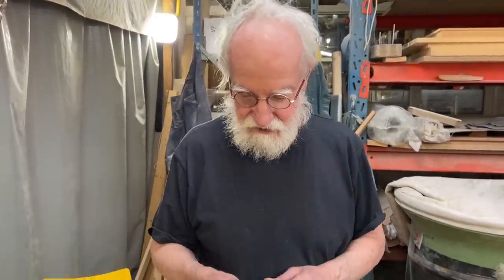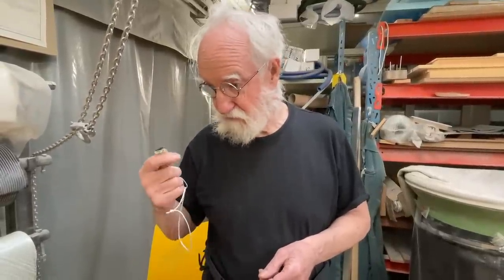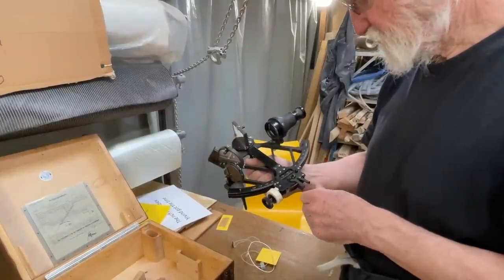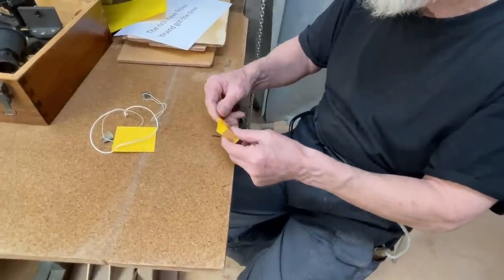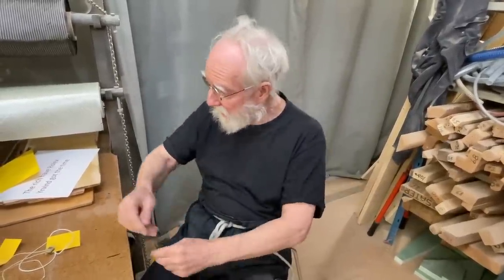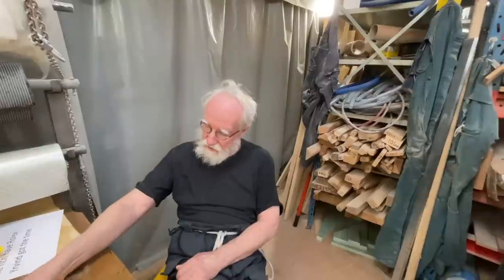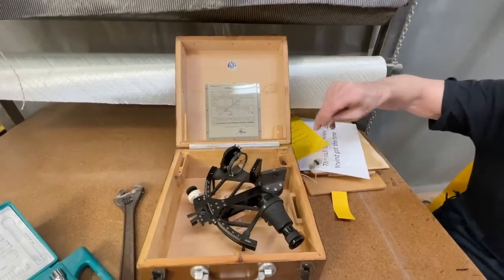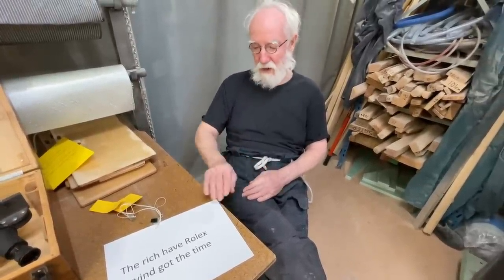BRIS MINI SEXTANT DIY.